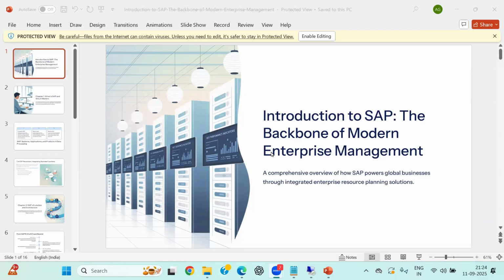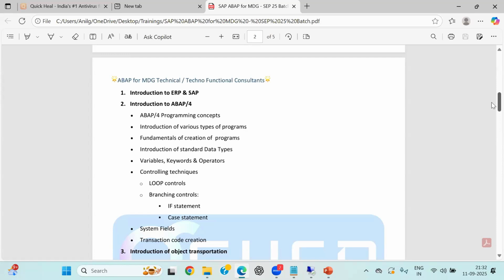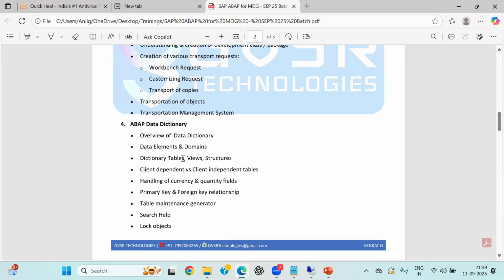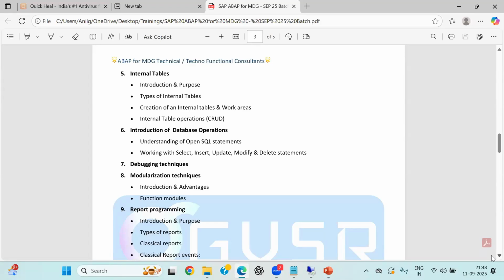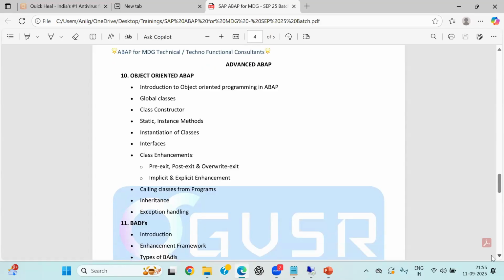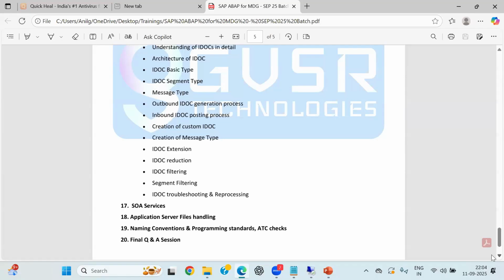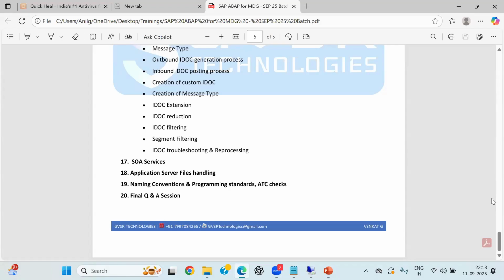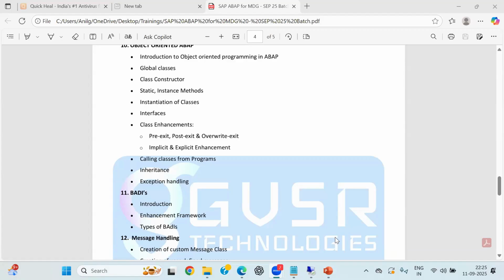🔥 Why MDG Consultants can't ignore ABAP 🤔 | MDG + ABAP = Career Booster | Demo Inside 🎯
Welcome to GVSR Technologies! 🌟

🌟ABAP for MDG Consultants🌟

No boring stuff here! 💡 Learn only the ABAP that matters for MDG consultants from MDG perspective.

💡 What to expect:
✔️ Focus only on MDG-relevant ABAP topics (not the entire ABAP)
✔️ Learning tips, use cases & examples

🚀 Bonus: Assignments!

Regular Classes Details:
👉 Regular Classes Start date: 17th September 2025
👉 Duration: 30 - 35 Hours (Approx.)
👉 Timings: Monday - Friday / 09:00 PM IST - 10:00 PM IST
👉 Mode: Online
👉 Free Server Access: ABAP on S/4 HANA (Provided throughout the course)